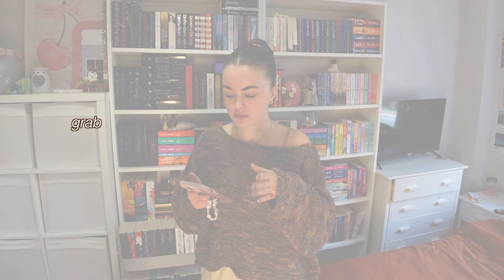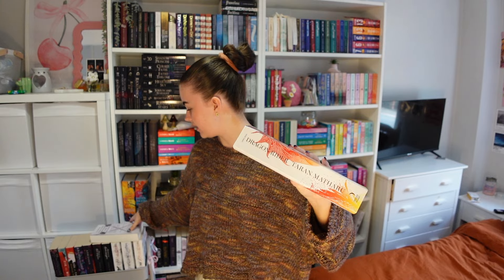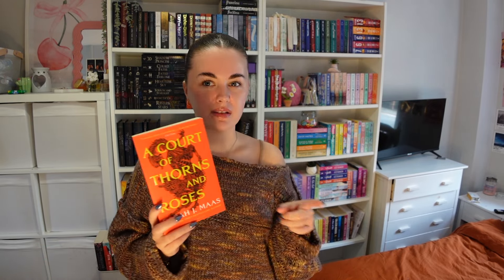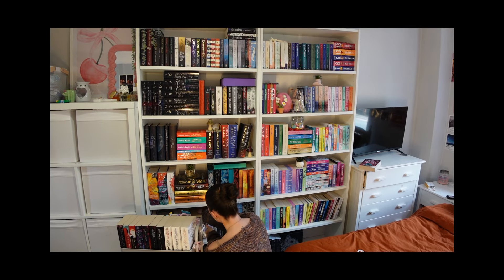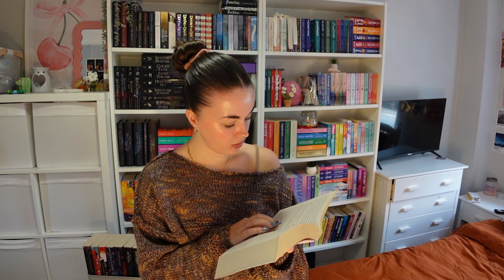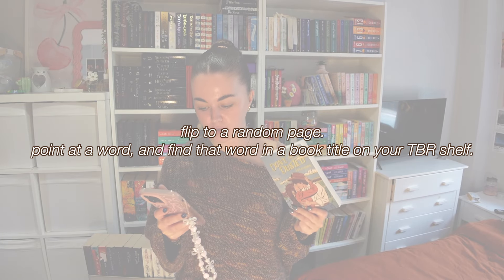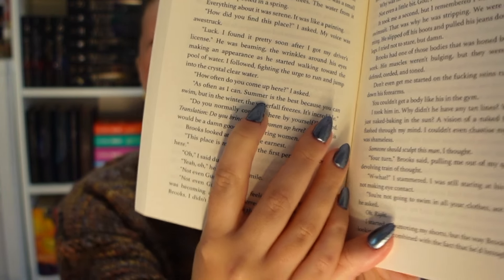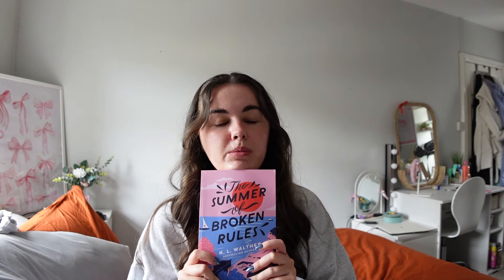bookshelf scavenger hunt chooses my next read 🧸🍯 | reading vlog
I did a bookshelf scavenger hunt which led me to a book on my physical tbr 🎀

D I S C O U N T S :
- Beautiful Earth Boutique 💫

M U S I C :
I do not hold the rights to the music used.